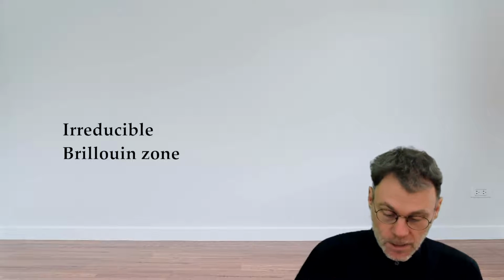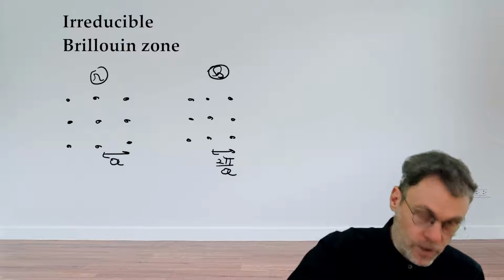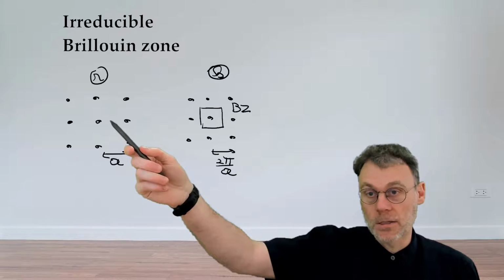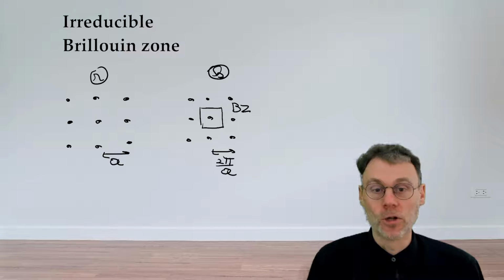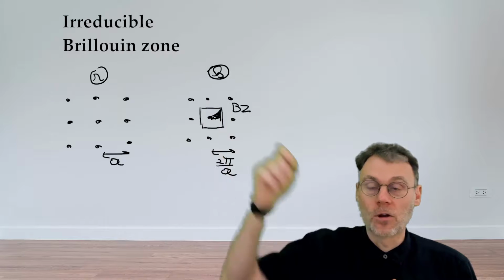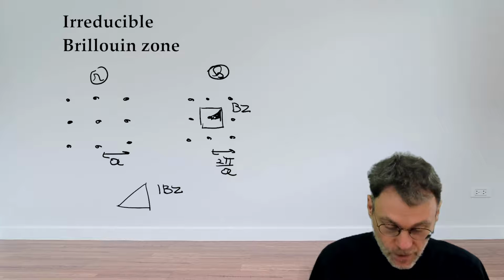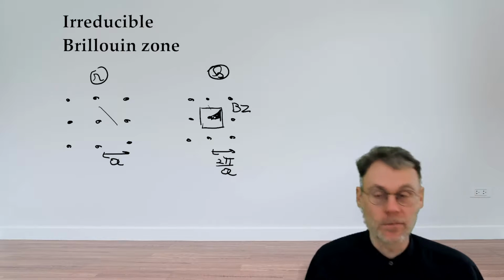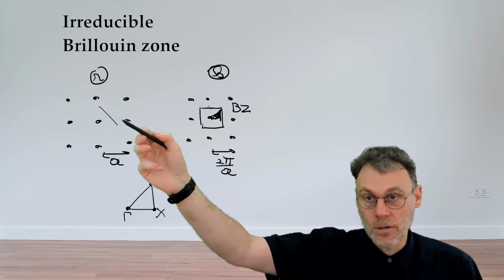The irreducible Brillouin zone